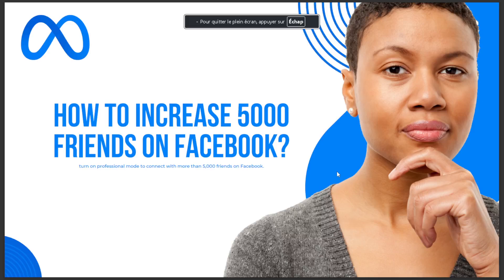HOW TO INCREASE 5000 FRIENDS ON FACEBOOK 2024